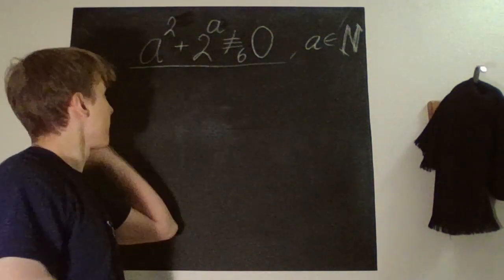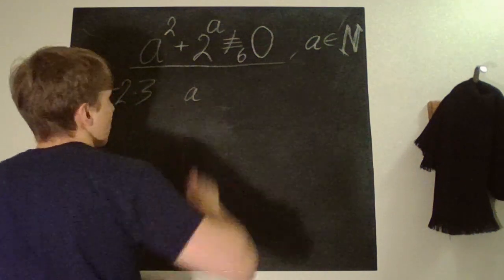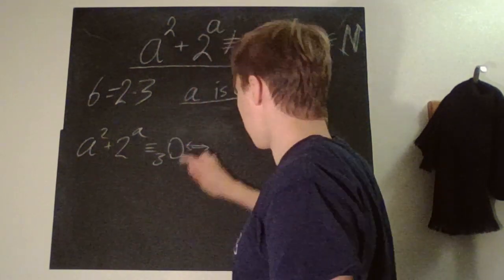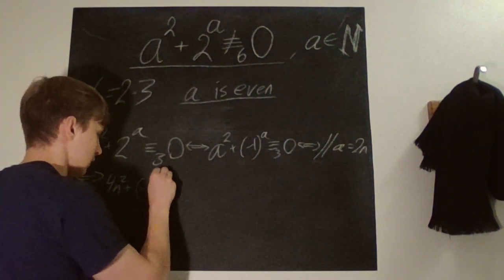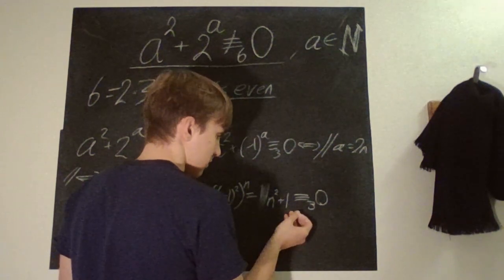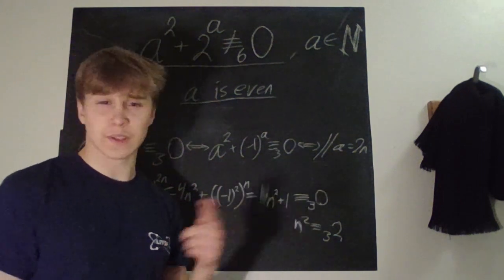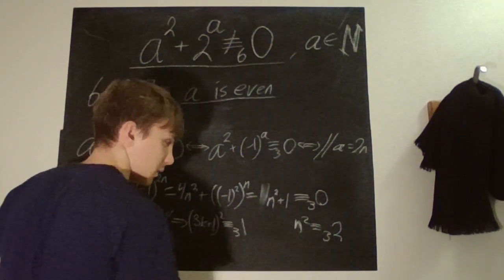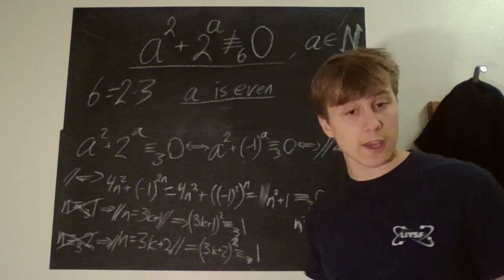Prove this equality!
DO IT P*SSY!